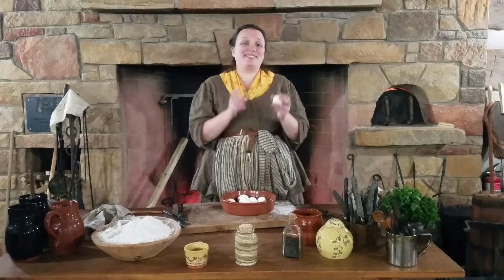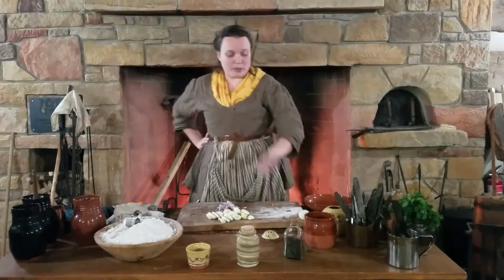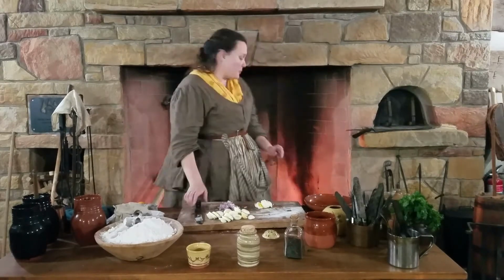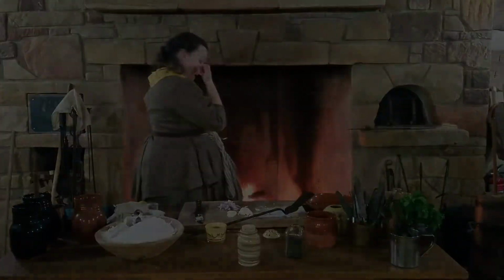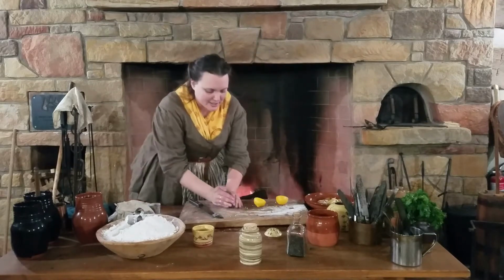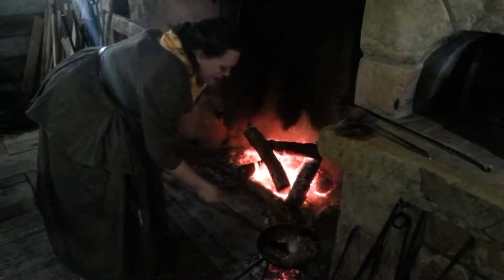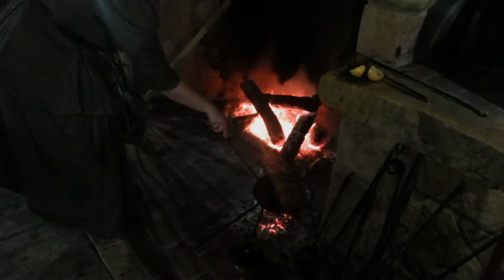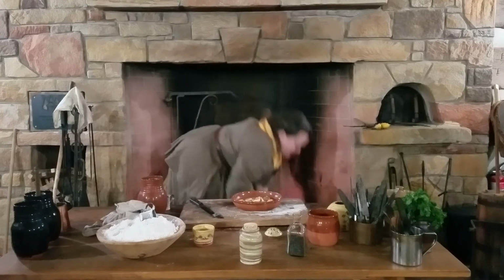A Pretty Dish of Eggs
From the "English Art of Cookery" By Richard Briggs. This is one of many ways that eggs were served in the 18th century. You will find a lot of recipes that call for hard boiled eggs.

Recipe:
6 hard boiled eggs
1 Shallots or 4 spring onions
salt and pepper to taste
Butter
1/2c stock or wine
Boil, cool, then peel your eggs if not already done so. Slice into rounds as carefully as you can not to break the yolk or remove it from the white. Put butter into a fry pan and melt. Cook your sliced eggs until the sides are golden brown, while cooking sprinkle with a little salt and pepper. Place onto a dish. Have your shallots or your onions finally chopped. Once the eggs are done place into your pan, add your stock, and lemon juice. Cook till thick as you like, it will not thicken up like a gravy. Pour over the eggs (you may want to make double the gravy if you so choose). Serve!